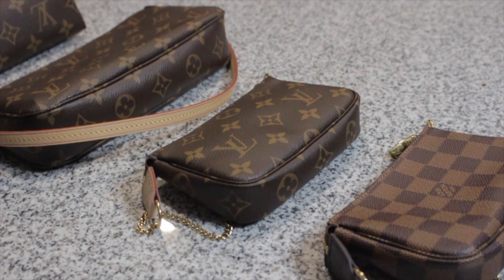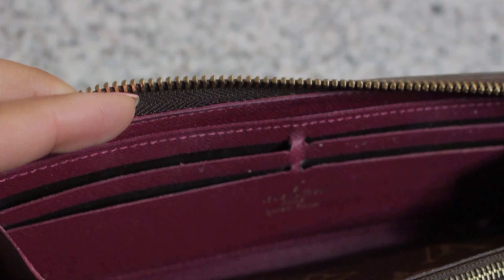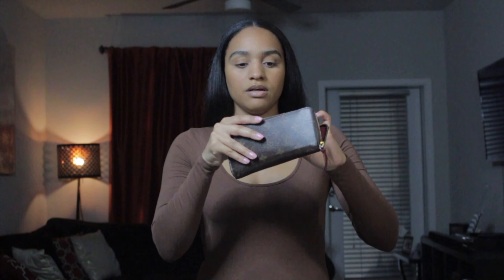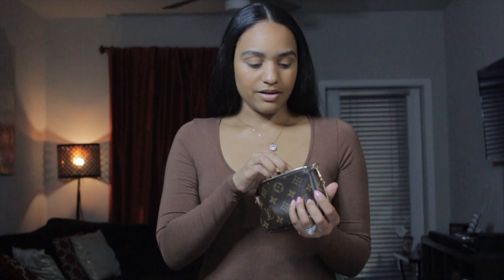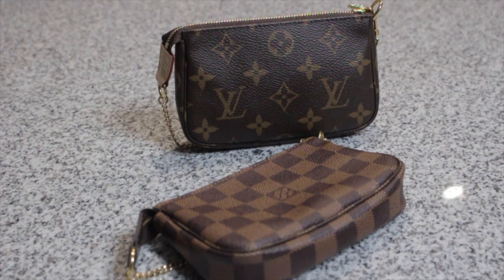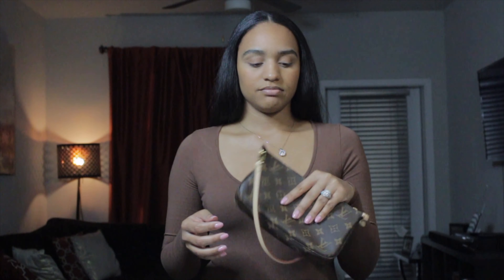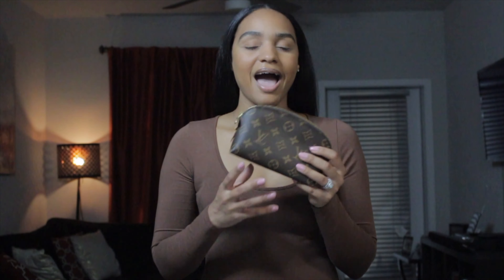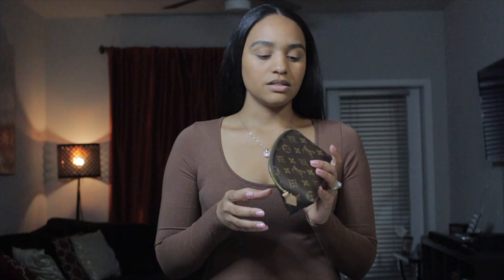LOUIS VUITTON SLG COLLECTION | MOST USED, LEASED USED & CURRENT FAVS!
Hi Ladies! Since I've been reaching for these small leather goods (SLG) quite a bit, I wanted to share my most and least used Louis Vuitton SLG. As much as I would love to shop til I drop and buy every SLG, I try to be very mindful of the pieces that I purchase.